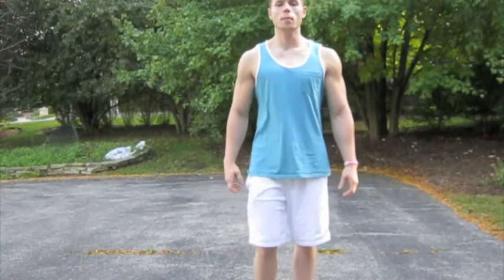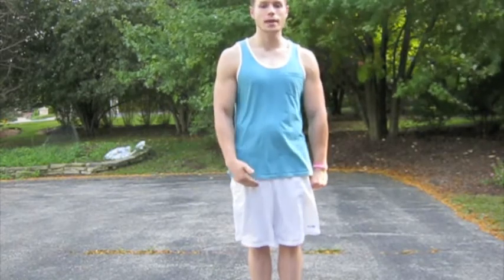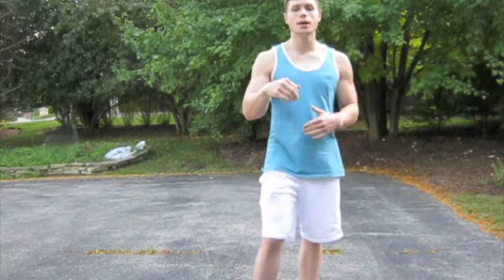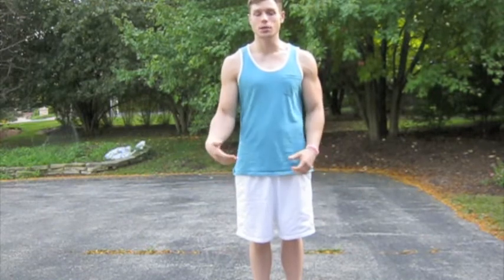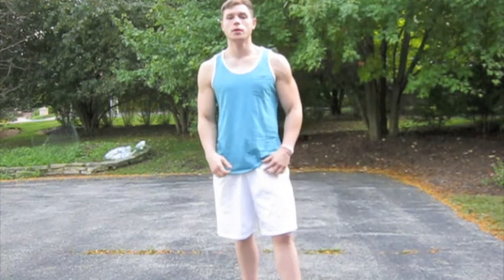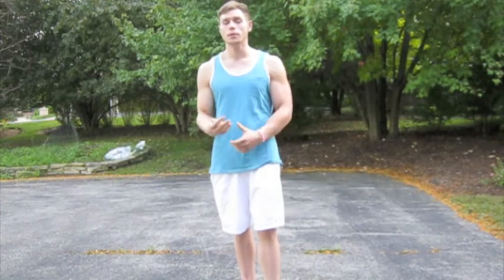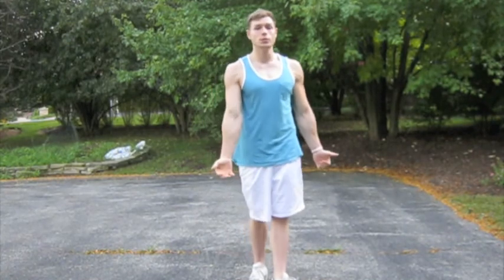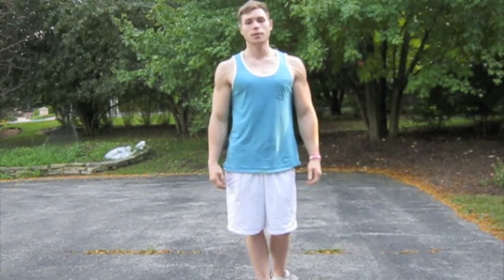Blood Blasting Biceps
My Blood Blasting Bicep Routine.